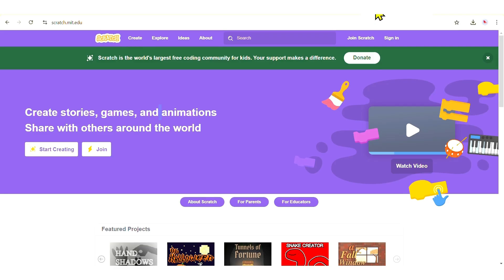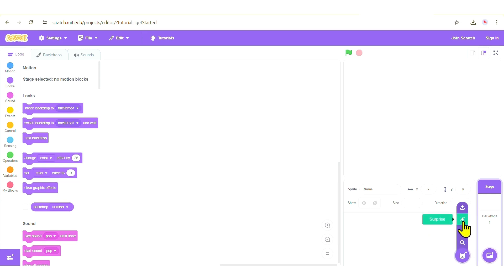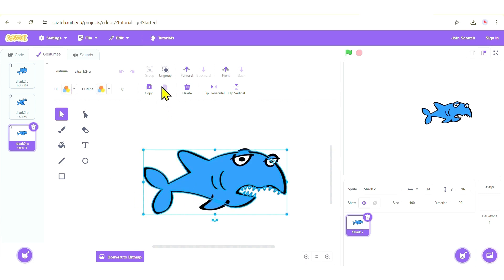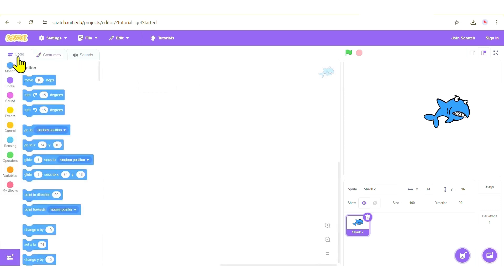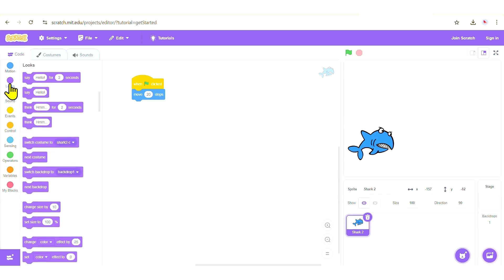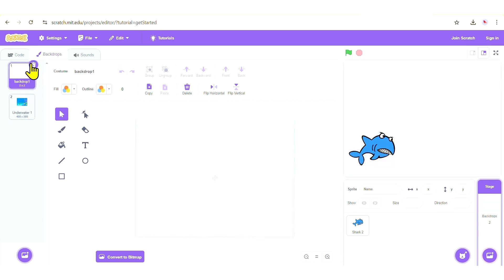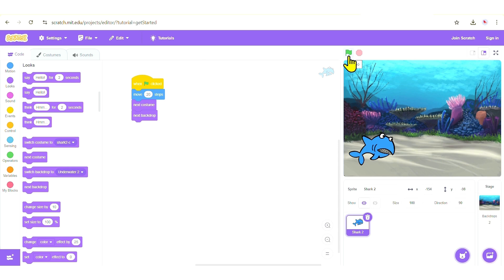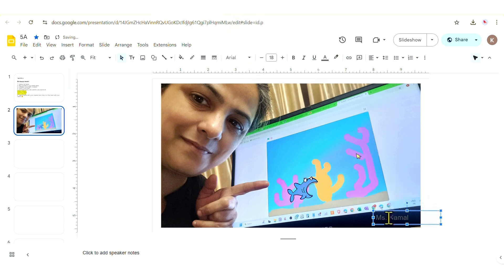TERM2 - Assignment#1 for class 5C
Instructional video for adding & editing sprites, costumes and backdrops in scratch

How to open scratch on your device?
2. Click on Start Creating
3. You'll get a new project
4. Close Tutorial

Steps to complete the Assignment#1
1. Delete cat sprite
2. Add a shark to your sprite area
3. For shark sprite, Change costume#3 to green
4. Select costume#1
5. Add backdrop Underwater 1 and Underwater 2
6. On shark sprite, add switch costume block
When Clicked
Move 20 steps
Next costume
Next backdrop
7. Take a selfie with your creation and drop it in this deck with your name